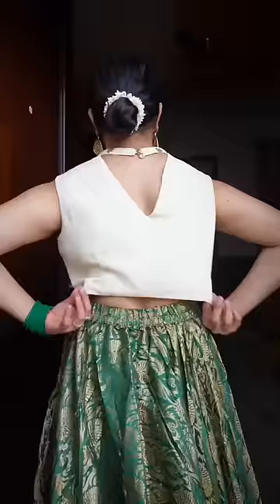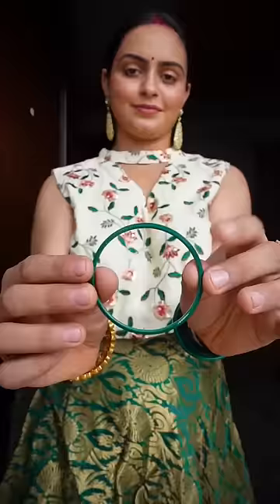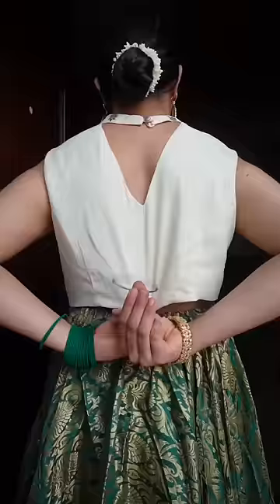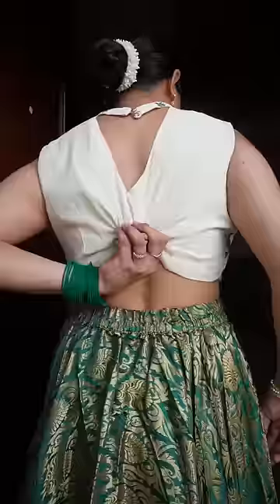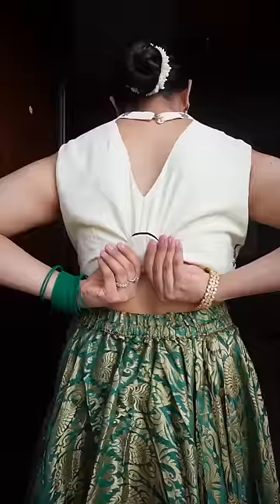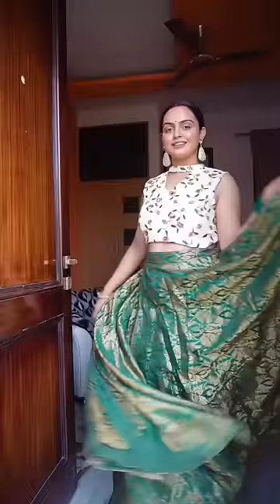Loose Blouse Hack